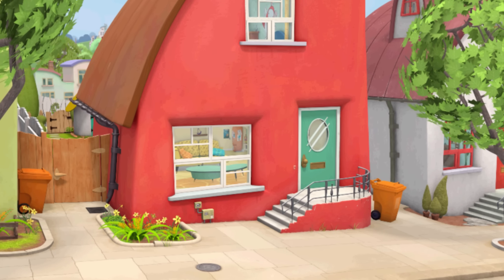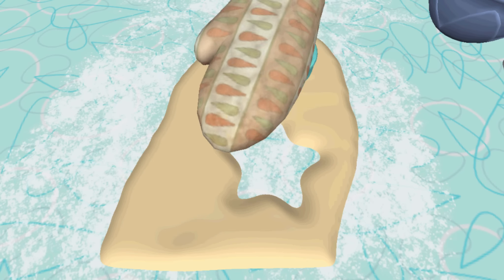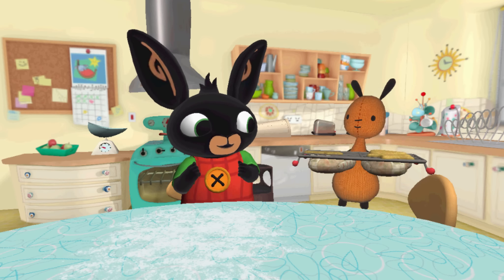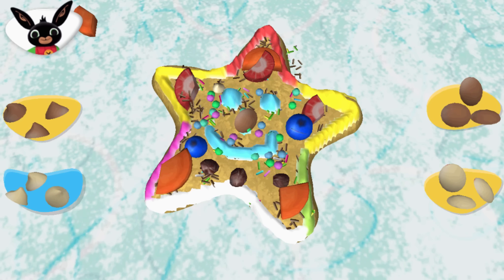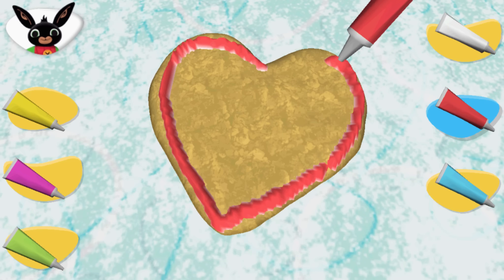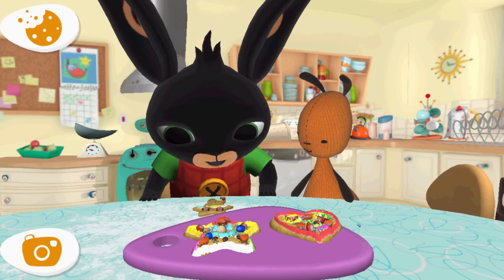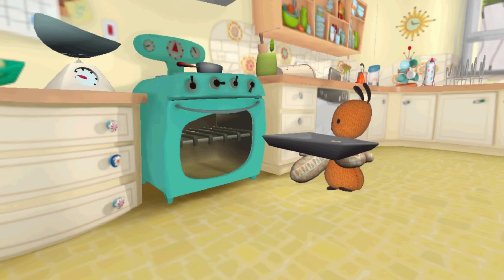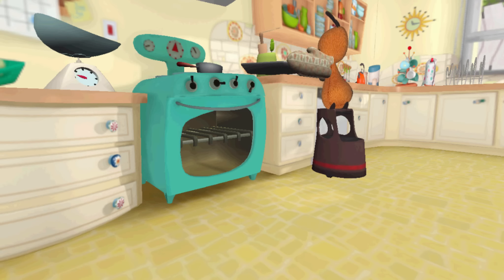Kids Play Colorful Cooking Game | How to Decorate & Bake a Cake Fun Games for Children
Kids & Baby play Colorful cooking Game with "Bing Baking" and learn how to bake a cake or biscuit at Home with Bing Bunny Puzzles & Shapes. Best Fun and Education Kids Games also best educational Games for Children, Toddlers and Babies!

Game Review from Developer: Acamar Films

Baking...it’s a Bing thing! Bing Baking is the new app from Acamar Films - creators of the award winning CBeebies show BING - developed with Aardman Animations.
For the first time, your child can be part of Bing bunny's colourful and playful world by joining him and Flop in their kitchen for a joyful, fun and messy baking experience.

In this child-friendly, super-creative app, your Bingster will get the chance to make and decorate a new batch of biscuits each time they play.
They can roll the dough or squidge it with their hands, using an array of cutters to make different shapes.
Once their biscuits are decorated, they can be popped in the oven but you’ll need to keep an eye on Chicky Timer to make sure the biscuits don’t burn.
If they do, it’s no big thing – you might not be able to eat them but you can still decorate them.
Don’t forget to tap on the camera to take a snapshot of your yummy delicious treats before you and Bing sit down to eat them together. Yum, yum, yum!

GAMES FOR KIDS TV Channel: We present you the best collection of Kids Games, Games for Babies or Games for Toddlers.
Kids Game Videos for Kids Education and Preschoolers or Kindergarten to have fun and promote the learning.
We learn together the alphabet, learn to count or the various color combinations. Fun and Education for Children and the whole family.